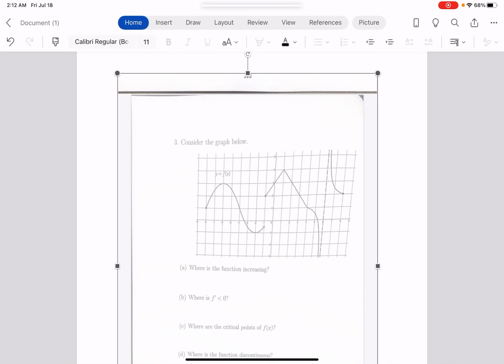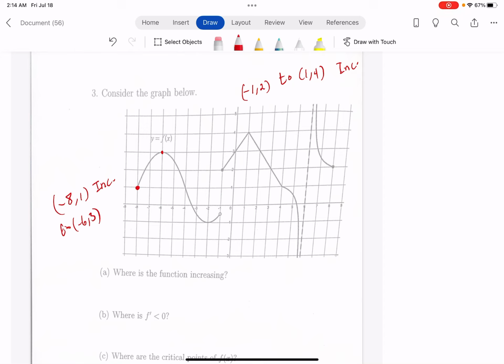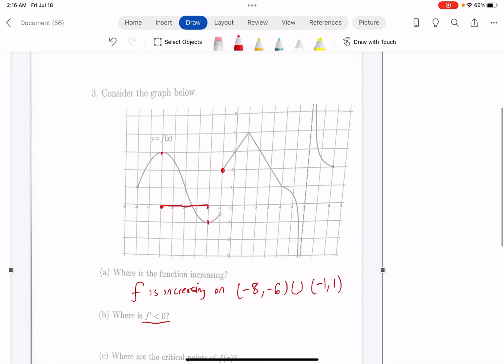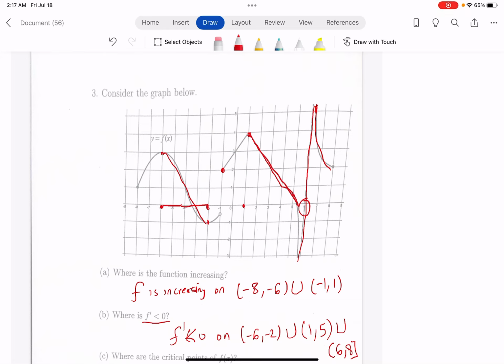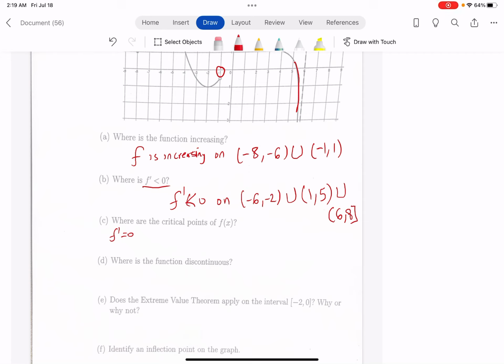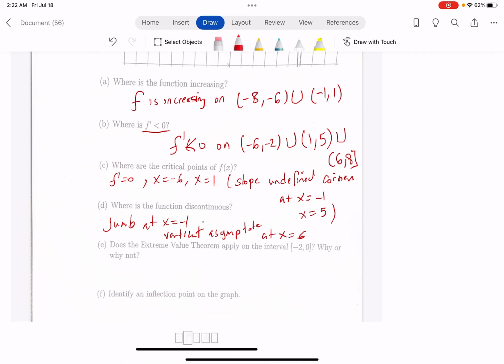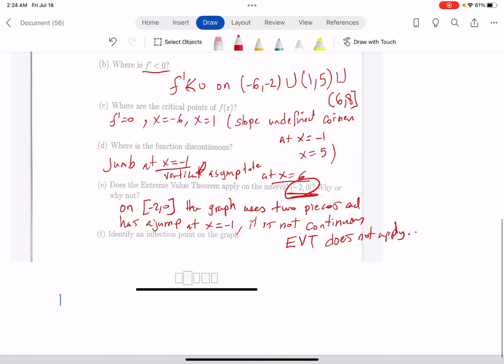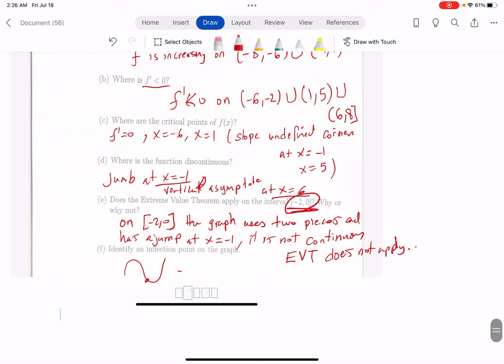July 18, 2025